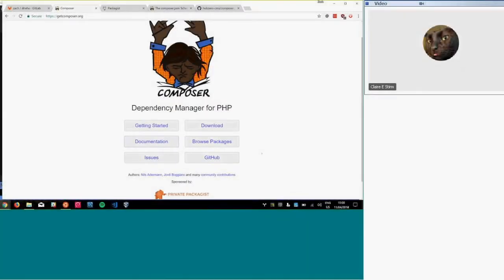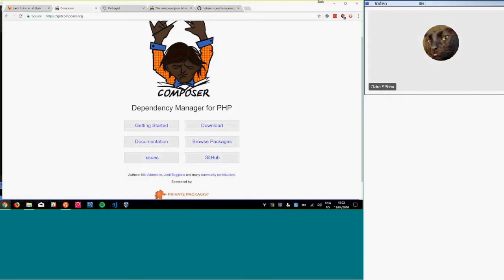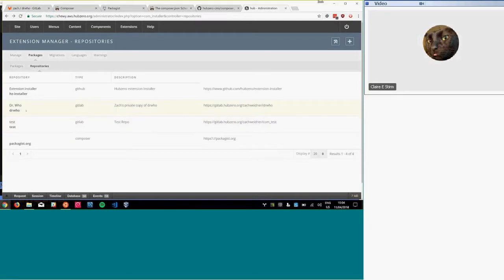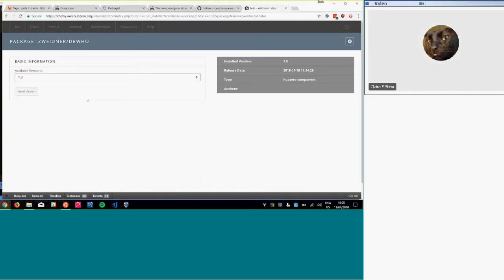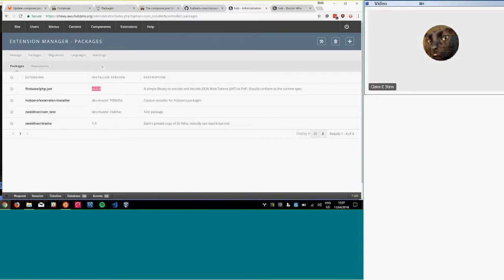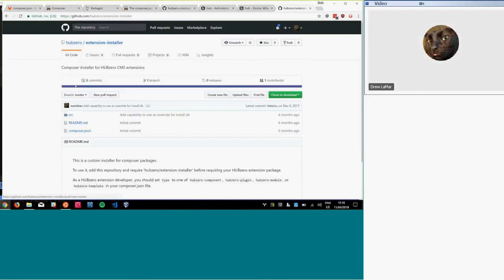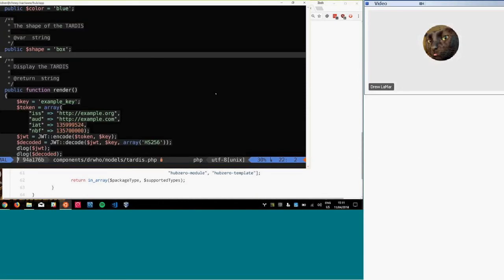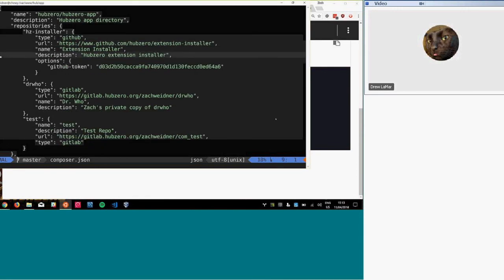HUBzero Tutorials: Composer Package Manager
A short tutorial on how to use composer package manager beta version as a solution to manage plugins, modules, and components developed by your team on a Hub.